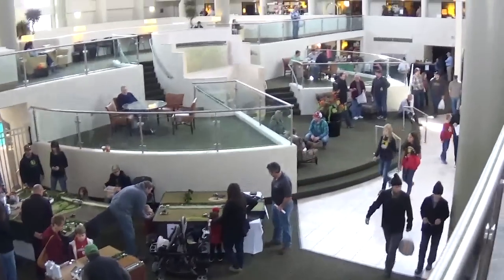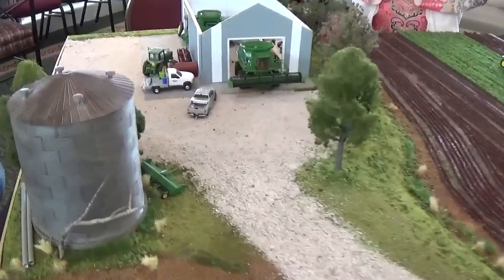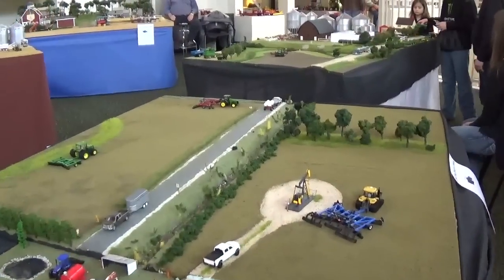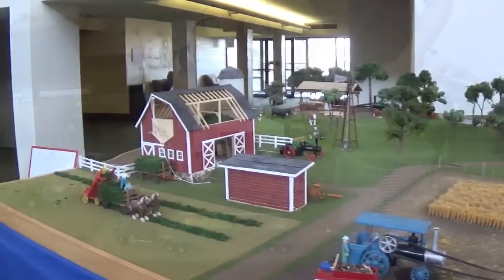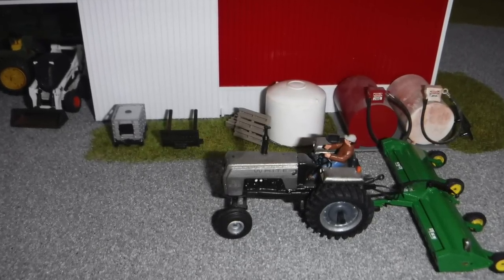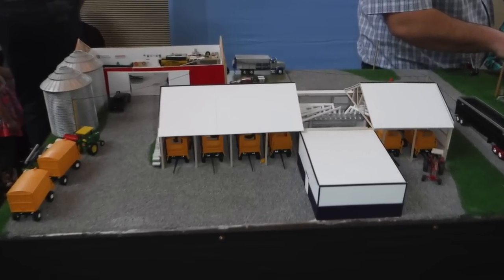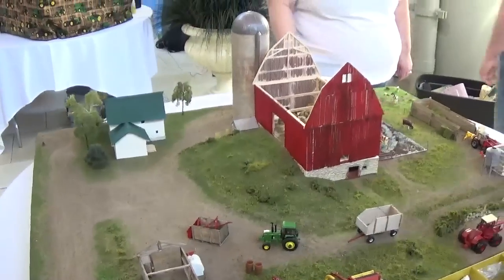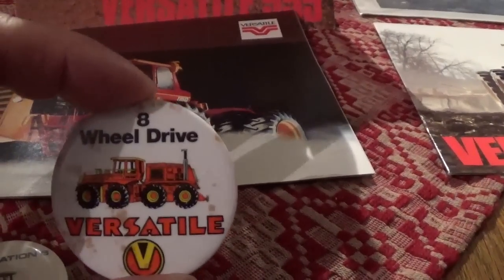2017 Lafayette Farm Toy Show - Indianapolis Indiana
Video of the farm toy displays at the 2017 Lafayette Farm Toy Show at the Crowne Plaza Hotel near the Indianapolis Airport.  This was the 39th annual Lafayette Farm Toy Show and my first visit.  The show was March 10-12.  I ran into Big Tractor Power and Toy Tractor Times at the show and I'm sure he will have a video covering a lot of this as well.